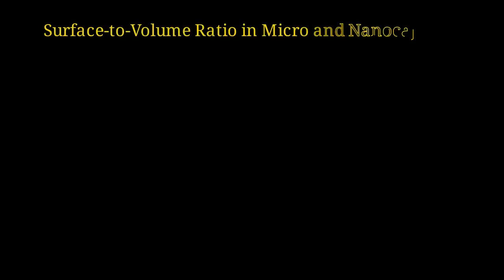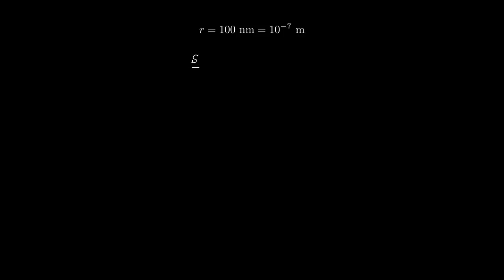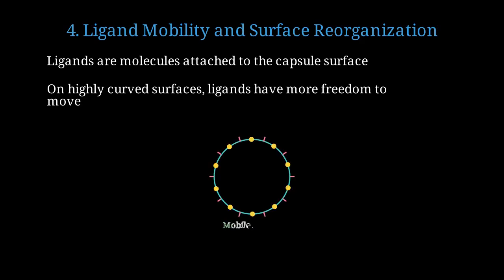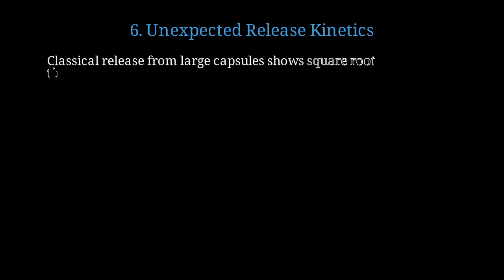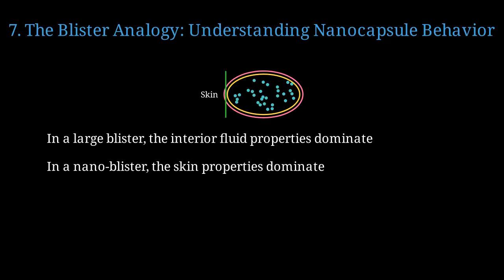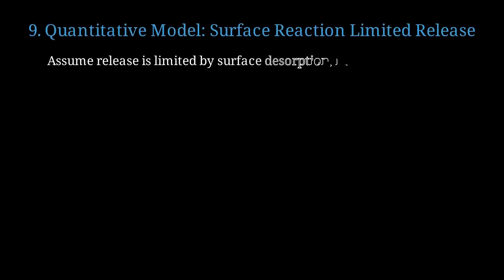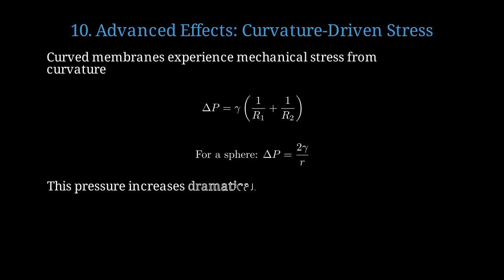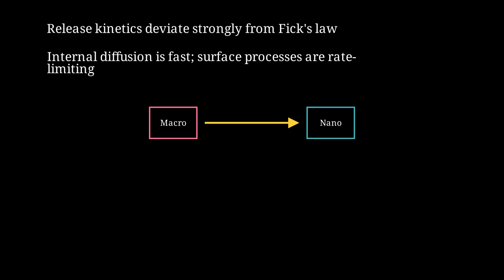SURPRISING Truth About Surface Effects in Microcapsules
Surface effects, interfacial forces, and nanoscale encapsulation — this video explores how micro and nanocapsules rely on surface physics to control stability, release, and functionality in advanced materials and biological systems. In traditional fluid dynamics, bulk properties dominate, but at the micro- and nanoscale, surface area outweighs volume, and the boundary becomes the most powerful region of interaction. This video examines how curvature, surface tension, and molecular adsorption dictate the behavior of capsules used in medicine, energy, and smart materials. Microencapsulation and nanotechnology — discover how engineers use surface chemistry and interfacial engineering to control transport, self-assembly, and drug release. From emulsions and vesicles to polymer shells and lipid capsules, the properties of the interface determine diffusion, permeability, and mechanical strength. The balance between hydrophobic and hydrophilic interactions shapes capsule performance, while electric double layers and van der Waals forces govern stability. From targeted drug delivery to catalytic microreactors, surface effects define the limits and potential of encapsulated systems. This video traces how researchers design capsules that respond to pH, temperature, or light, enabling precise control of chemical and biological processes. Could the next generation of nanocapsules merge materials science and biology to deliver drugs directly to cells or create self-healing materials?

🔹 Surface Energy and Curvature — How nanoscale geometry controls stability
🔹 Interfacial Tension — The physics behind capsule formation and rupture
🔹 Molecular Adsorption — How surfactants and polymers shape interfaces
🔹 Controlled Release — Diffusion and permeability governed by surface forces
🔹 Self-Assembly — Capsules that form spontaneously through energy minimization
🔹 Applications — Drug delivery, nanoreactors, coatings, and smart materials

1️⃣ The Power of the Interface — Why surfaces dominate nanoscale systems.
2️⃣ Capsule Formation and Structure — Balancing surface energy and elasticity.
3️⃣ Forces at Play — Intermolecular interactions and curvature effects.
4️⃣ Functional Capsules — Tunable permeability and targeted delivery.
5️⃣ Applications in Medicine and Industry — Nanocapsules for health and energy.
6️⃣ The Future of Encapsulation — Smarter, adaptive surfaces for dynamic control.

📌 Timestamps
00:00 — Introduction: What Are Micro/Nanocapsules?
01:15 — The Role of Surface Energy
03:20 — How Curvature Controls Capsule Stability
05:00 — Surface Chemistry and Interfacial Forces
07:30 — Controlled Release and Diffusion
10:00 — Applications in Medicine and Materials
12:20 — Future Directions: Adaptive and Responsive Capsules

Explore the fascinating behavior of nanoparticles and tiny droplets, where the high surface tension dominates. Discover how cohesion and intermolecular forces impact fluid mechanics at this scale. We'll investigate how energy minimization plays a crucial role in determining their unique characteristics, diving into the physics and chemistry at play.